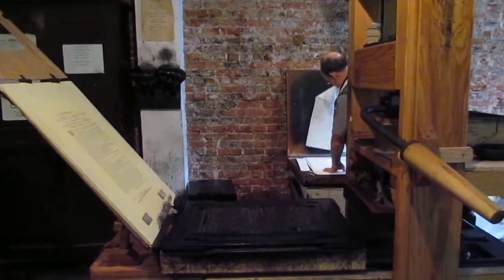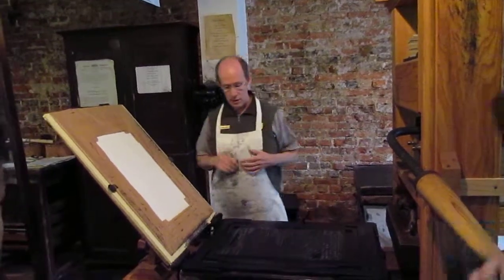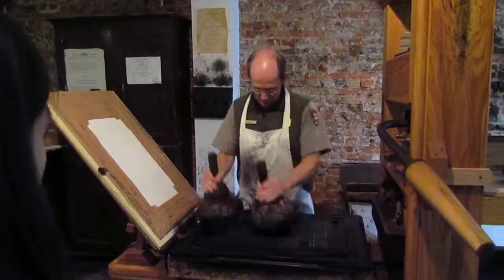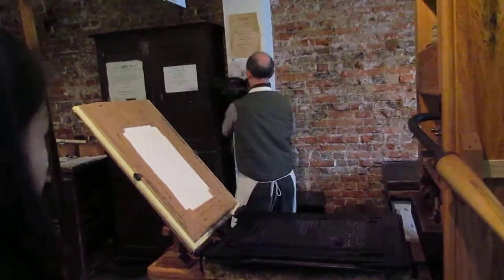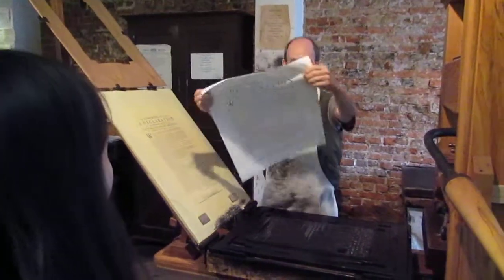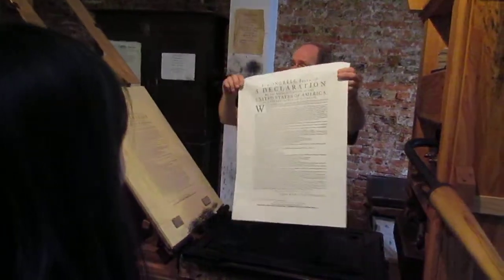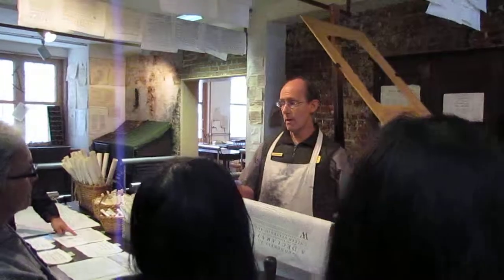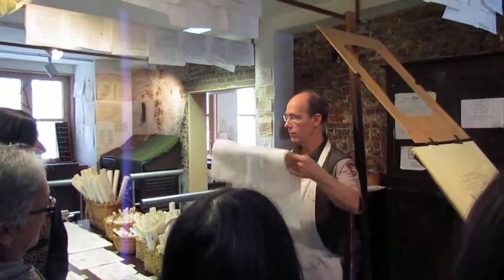Franklin Print Shop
Explanation of the printing process from the Franklin Print Shop in Independence National Historical Park.